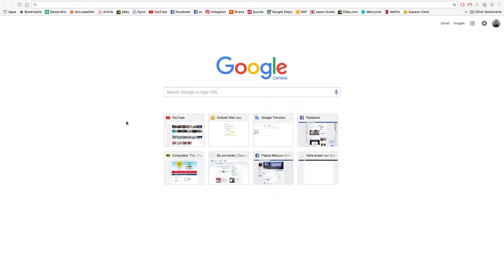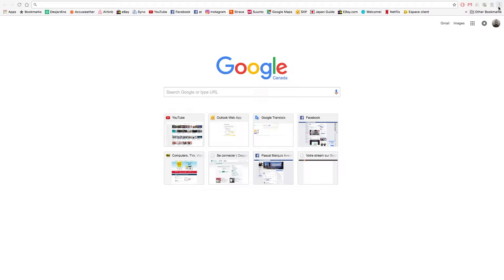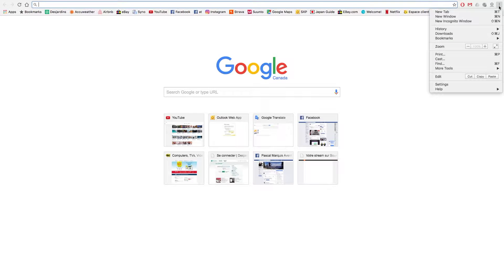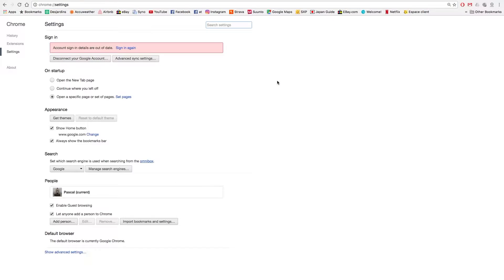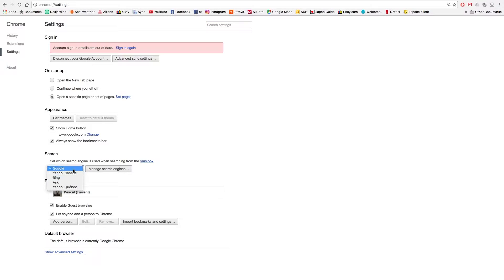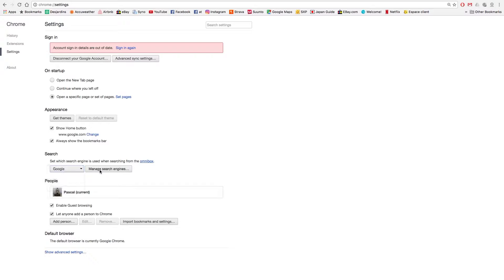How to make Google Your Default Search Engine in Chrome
This is How to make Google Your Search Engine in Chrome.
You have probably install something that make change it by default.
This is the way to restore it.